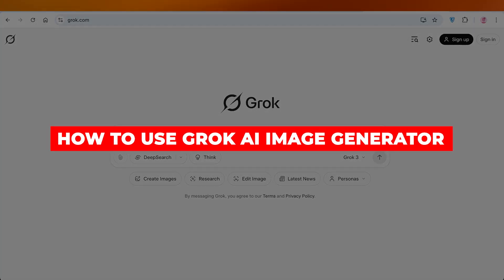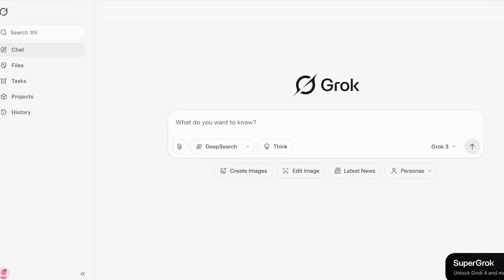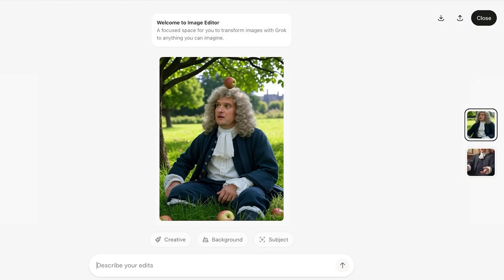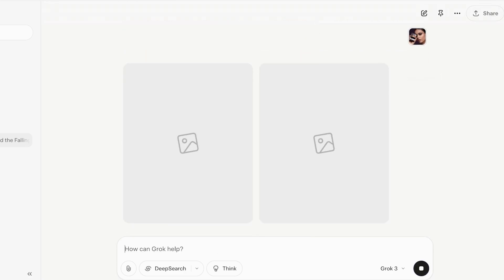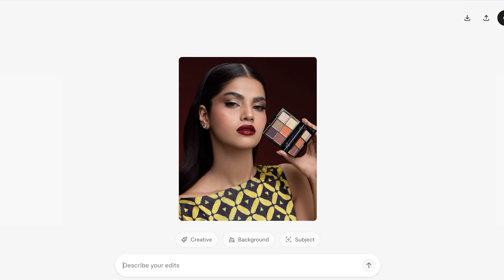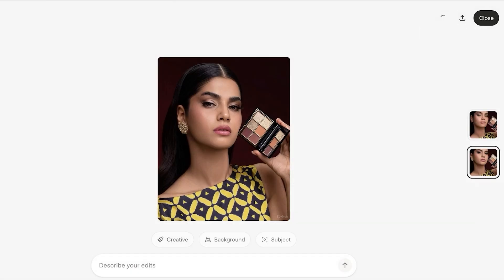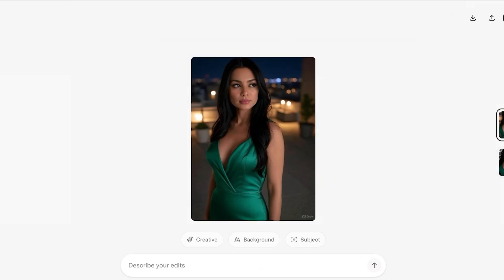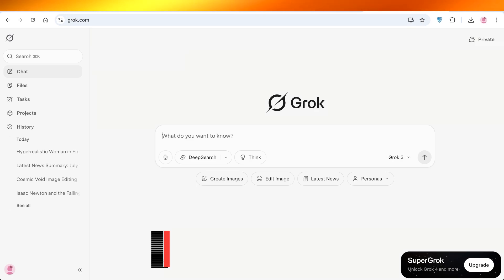How To Use Grok AI Image Generator in 2025 (Tutorial For Beginners)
Learn how to use Grok AI’s image generator in 2025—even if you're a complete beginner! This tutorial walks you through accessing Grok on X (formerly Twitter) or the Grok app, writing prompts, customizing prompts with styles like photorealistic or meme art, and downloading your creations. Plus, get tips for maximizing your 10‑image limit every 2 hours and using Grok for social media, content creation, or marketing. Perfect for artists, creators, and anyone wanting to harness AI-powered visuals!